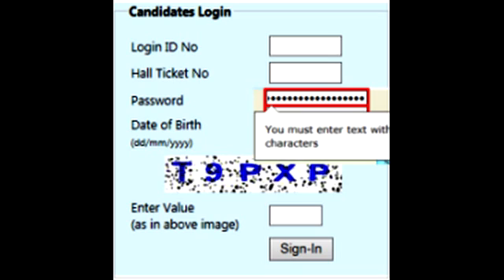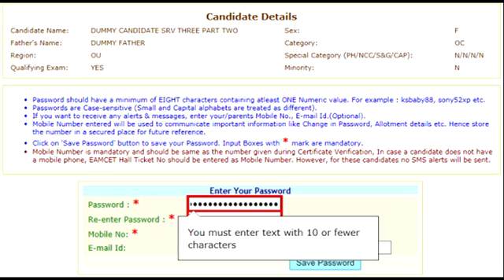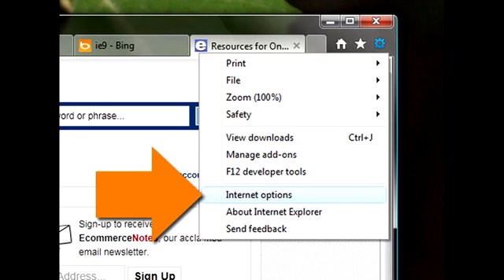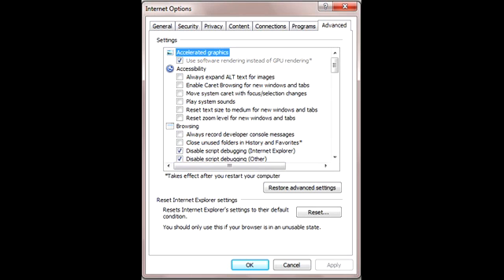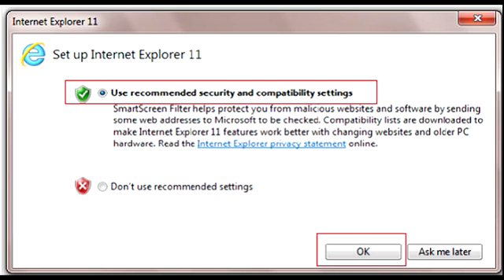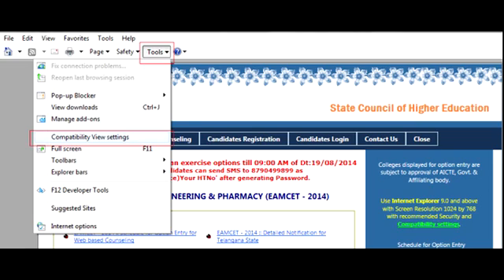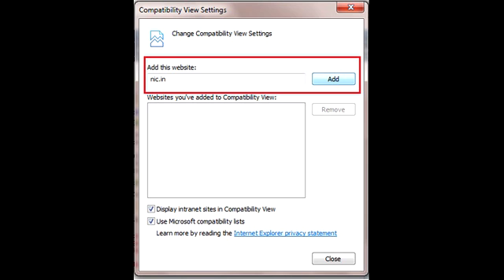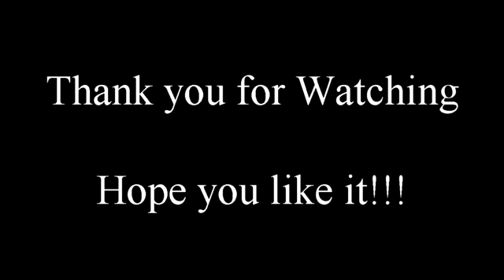IE Settings for APICET Option Entry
How to do the settings for IE 10, IE 11 ( APICET Option Entry)